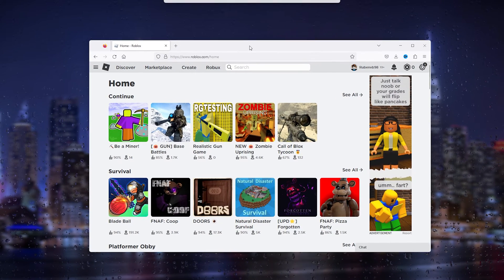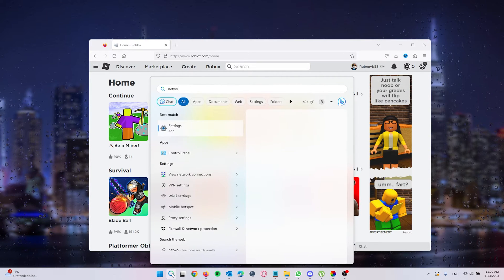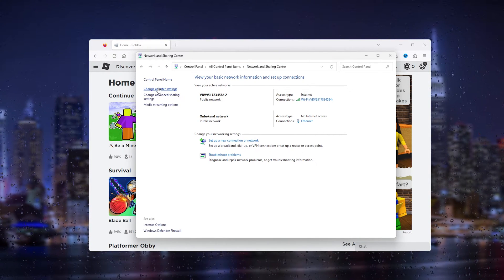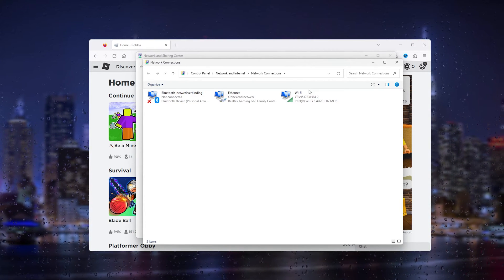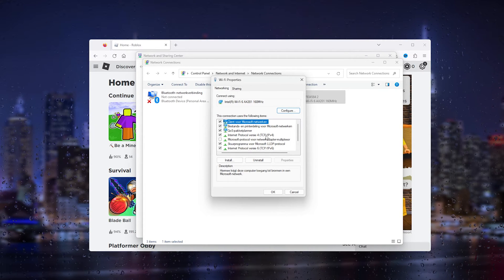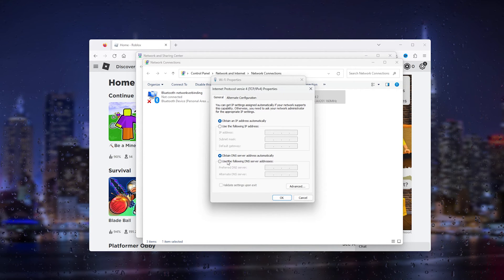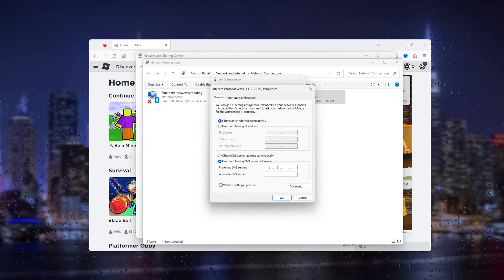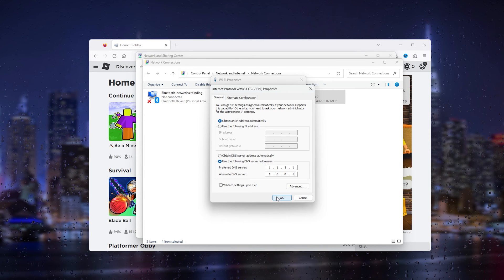How To Fix Roblox Error Code 769 (Teleport Error)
In this easy guide I'm showing you how to fix the Roblox error code 769 Teleport error. I will show you how to fix the teleport error in Roblox, error code 769.